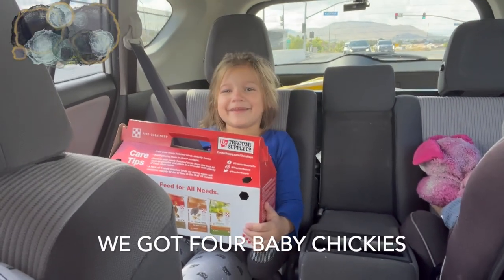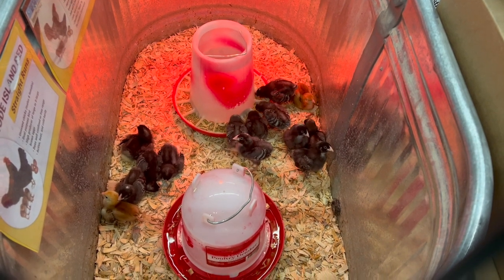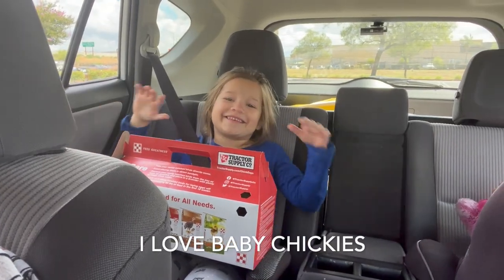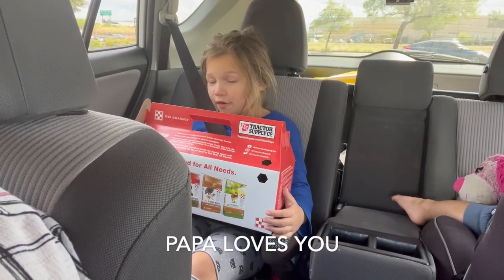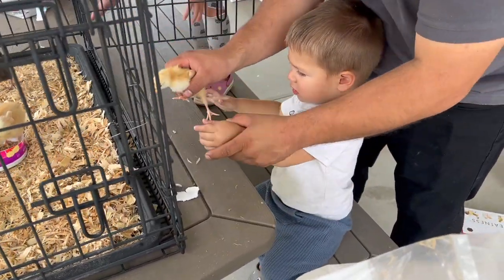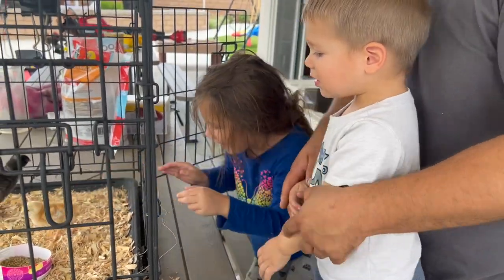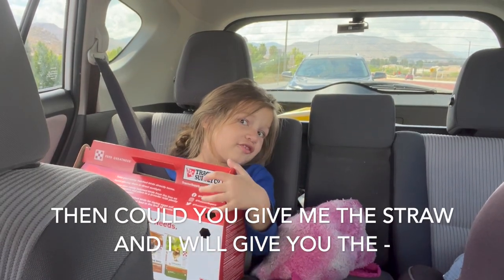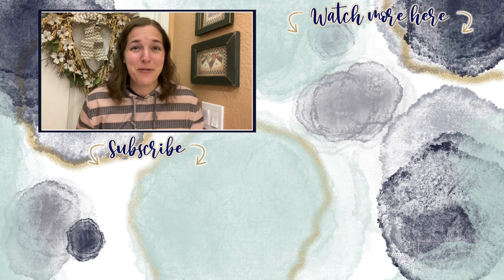Juan Got His Wish | NEW ADDITIONS TO THE FAMILY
I wasn't planning on filming this day, but this was too big of a change to NOT capture.

About Us:

Our channel, Limabean Living, covers:
-SAHM Life
-Cooking & Baking
-Encouraging mathematical development in children
-Cleaning
-DIYs
-Frugal Living